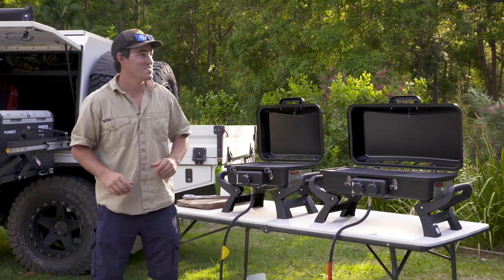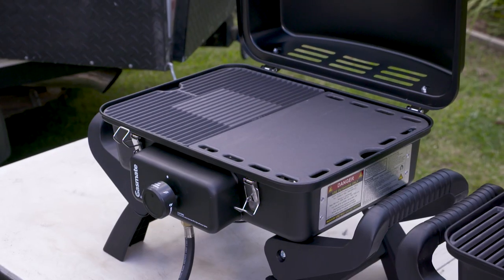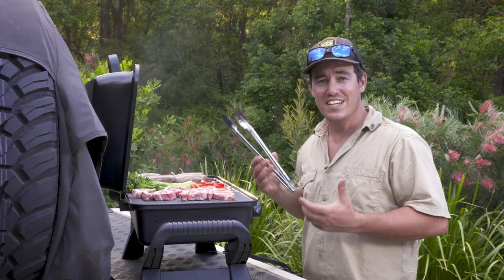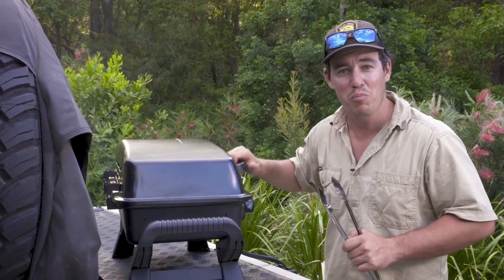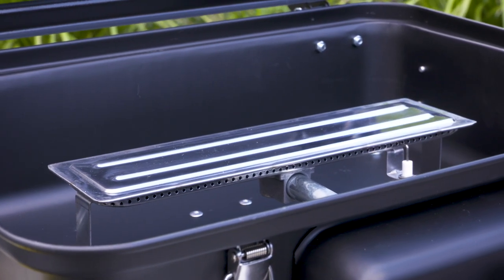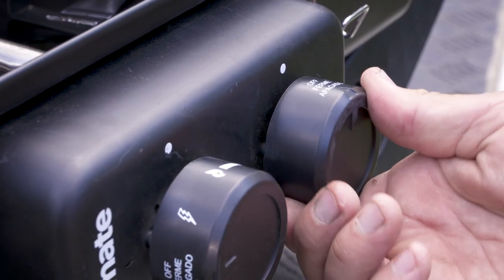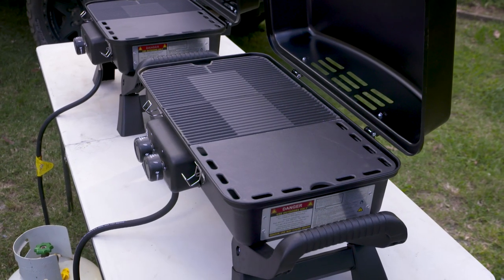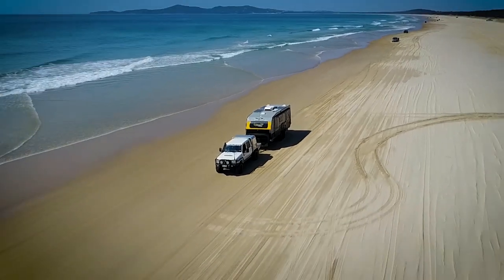Gasmate Adventurer Deluxe BBQs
The Adventurer Deluxe BBQs are a convenient portable BBQ for all your cooking needs. The Adventurer Deluxe BBQs have a generous cooking surface and reliable rotary ignition for easy lighting.  Avaialbe in a 1 or 2 burner model, they are the best new thing in portable BBQs.